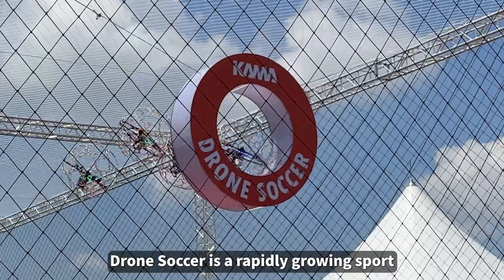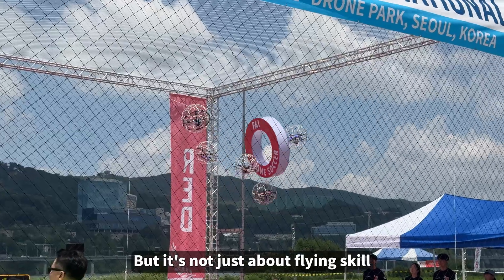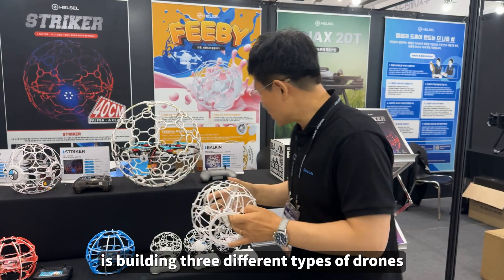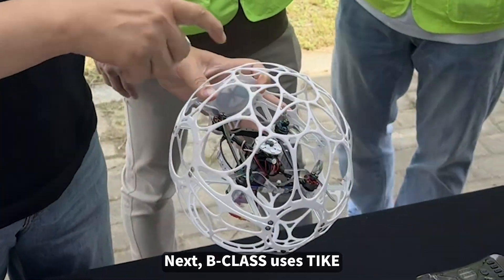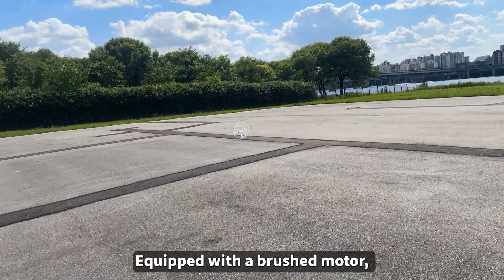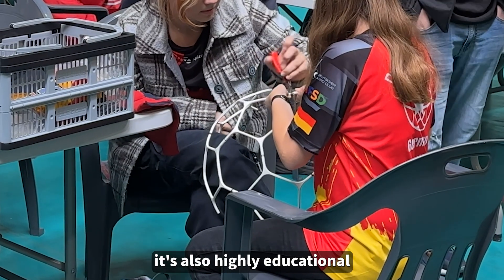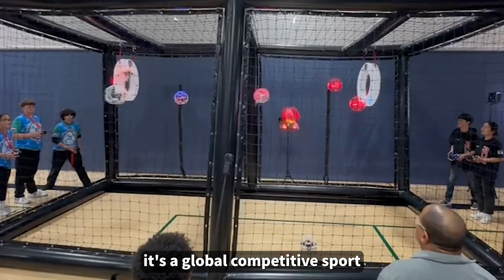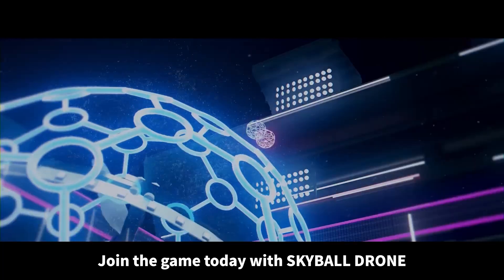What is Drone Soccer? SKYBALL DRONE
What is Drone Soccer?
Let me introduce you to the newest and most exciting sport, Drone Soccer
Drone Soccer is a rapidly growing sport where two teams face off, using drones to compete in the air. Each drone is enclosed in a protective guard, allowing it to handle collisions and keep flying safely during the game.
Drone Soccer isn't just fun—it's also highly educational. While controlling the drone, students naturally learn key concepts in science, technology, engineering, and math (STEM)

This sport can be enjoyed by everyone, regardless of age. From students to adults, Drone Soccer has gained popularity worldwide, starting in South Korea and now with leagues in Europe and the U.S

SKYBALL is a drone ball for drone sports and drone education produced by HELSEL, a Korean drone company.

It is used in drone sports competitions such as drone soccer and drone basketball, and it is used as a great drone education solution worldwide as students can build drones and customize programs on their own.

All inquiries about SKYBALL drone purchases and partnerships